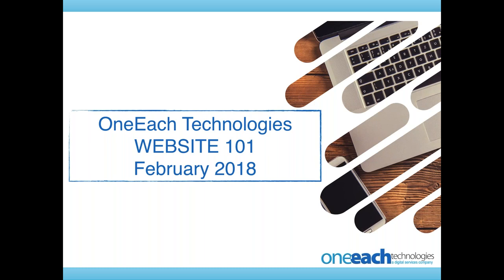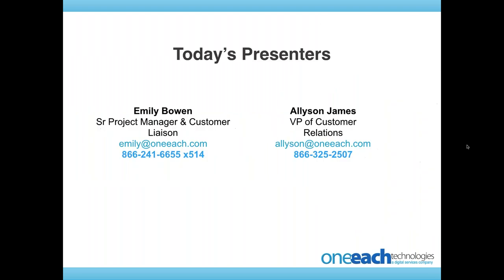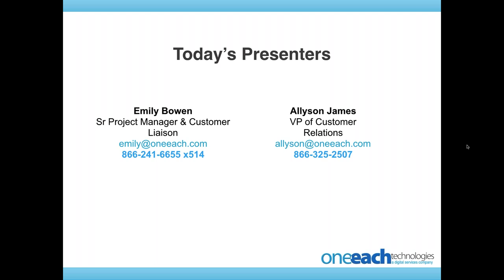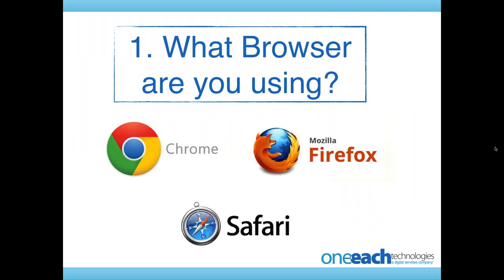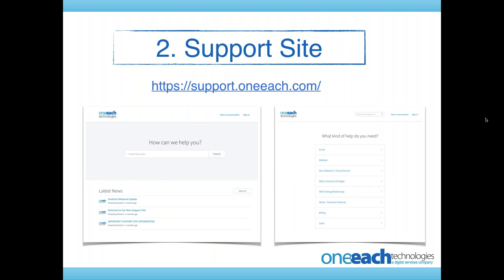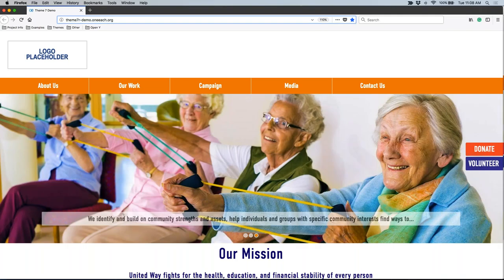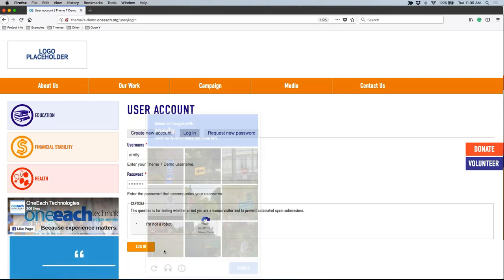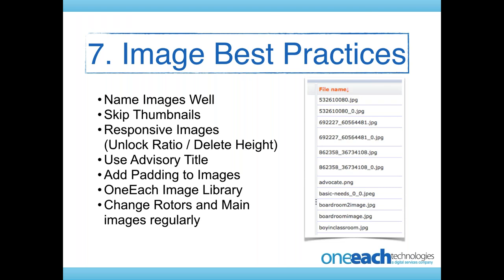Website 101 Webinar: Website Basics and Tips for Success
This webinar is perfect for new website users or those who need a refresher on how to use the OneEach Technologies website tool and system to allow for your greatest success.